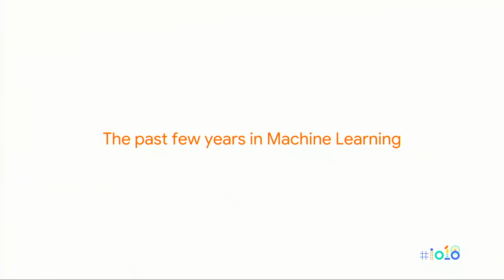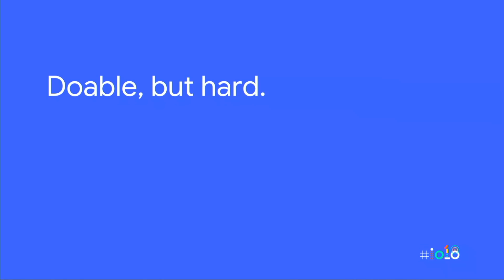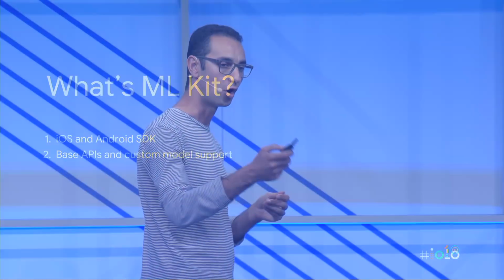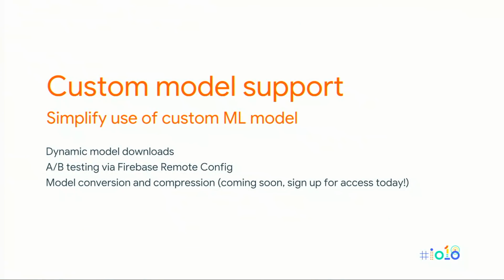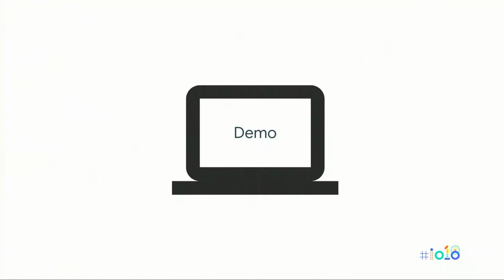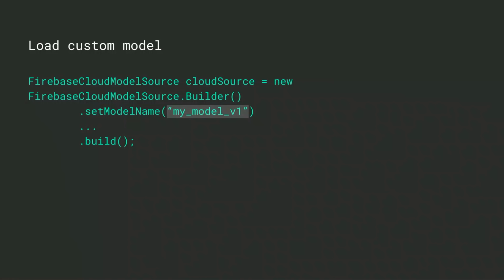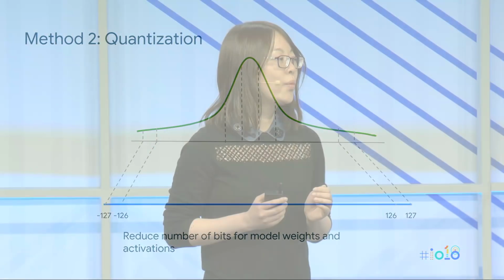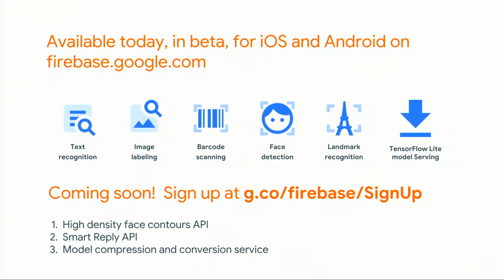ML Kit: Machine Learning SDK for mobile developers (Google I/O '18)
ML Kit allows you to harness the power of ML without needing to be an expert in it. Leverage powerful but simple-to-use image recognition capabilities across a set of on-device and Cloud-based APIs, or for the more adventurous, upload your own custom on-device model.

io18 event: Google I/O 2018; re_ty: Publish; product: ML Kit - General, Firebase - ML Kit for Firebase; fullname: Brahim Elbuochikhi, Sachin Kotwani, Wei Chai; event: Google I/O 2018;